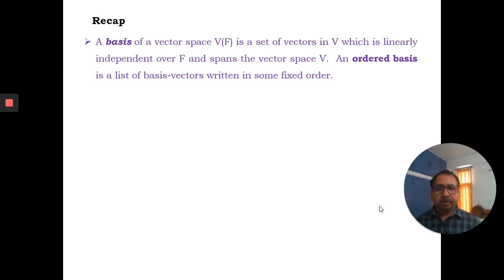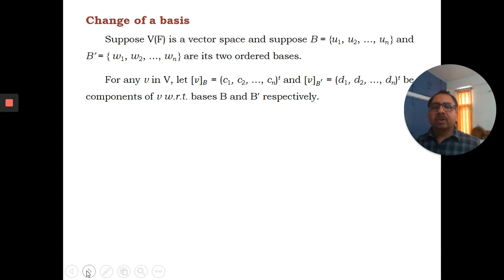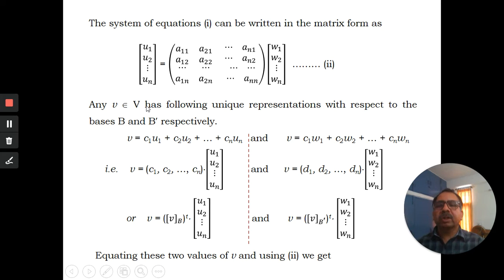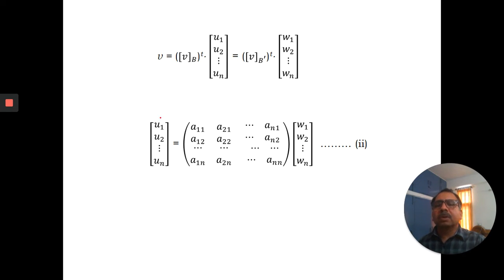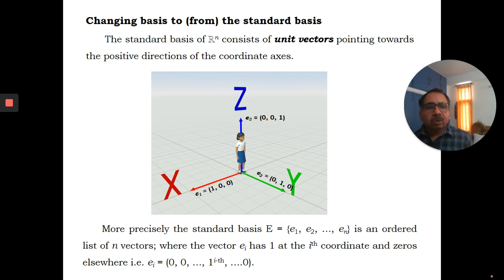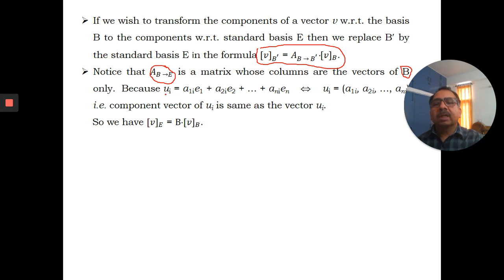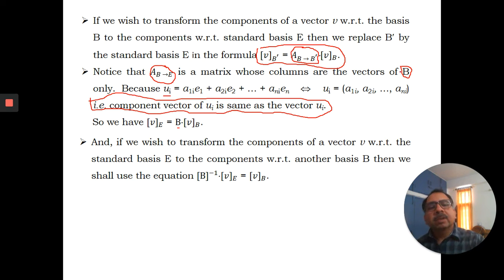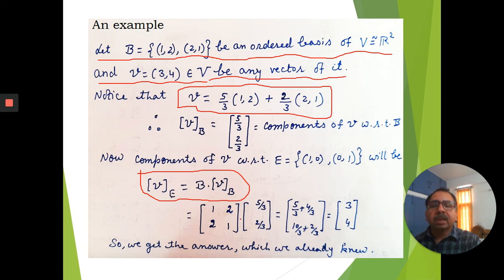Mathematics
It is about change of basis formula in the vector space